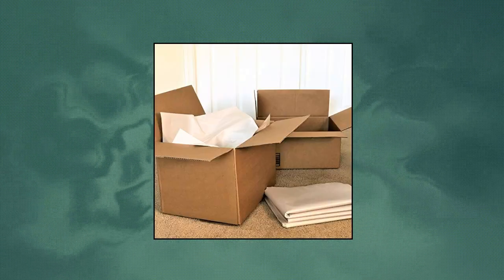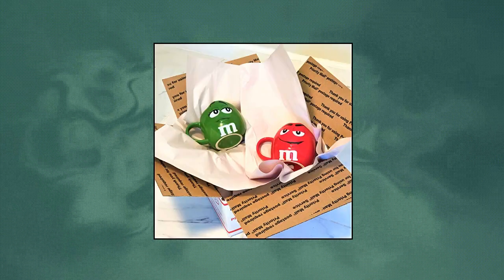Top 10 Packaging Dunnage and Protectors You Can Buy January 2023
Packing Paper Sheets for Moving - 20lb - 640 Sheets of Newsprint Paper - Must Have in Your Moving Supplies - 27  x 17  - Made in US

Packing Paper Sheets for Moving - 10lb - 320 Sheets of Newsprint Paper - Must Have in Your Moving Supplies - 27  x 17  - Made in US

Packing Paper Sheets for Moving - 7.5lb - 240 Sheets of Newsprint Paper - Must Have in Your Moving Supplies - 27  x 17  - Made in US

Packing Paper Sheets for Moving - 5lb - 160 Sheets of Newsprint Paper - Must Have in Your Moving Supplies - 27  x 17  - Made in US

Packaging Paper  ~ 5LB Bulk Pack  Size ~ 27  x 17  Unprinted Clean Newsprint Paper Sheets Ideal for Moving

IDL Packaging - EP-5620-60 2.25  x 1.75  Plastic Edge Protectors

IDL Packaging 36  x 84  Dunnage Airbags

and the five star it has is 5 out of 5

Newsprint Packing Paper: 5.5 lbs of Uncoated

Miupoo Packaging Air Bags

ANLU LOAD Edge Protectors Flatbed